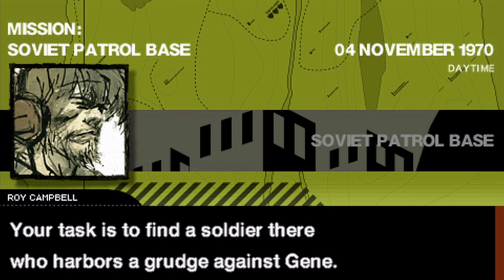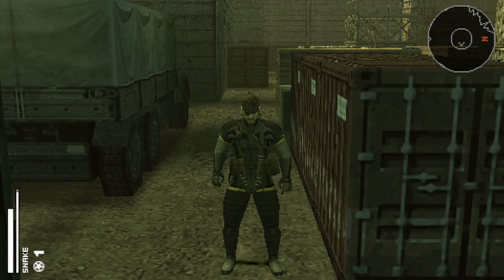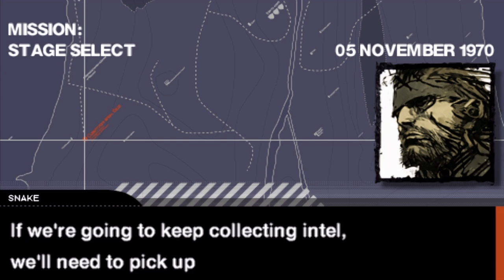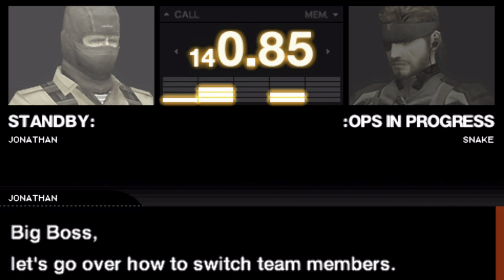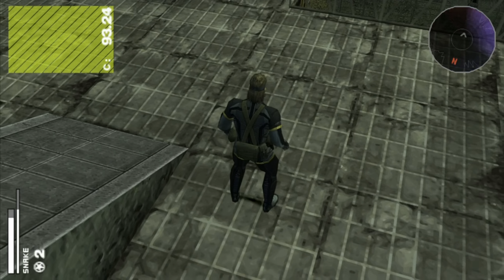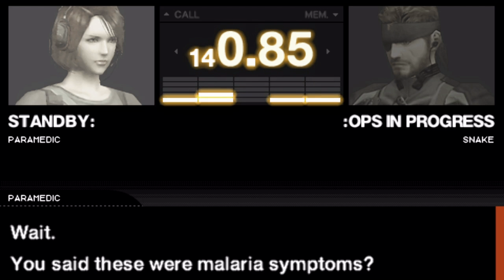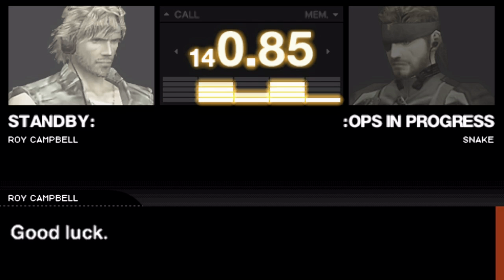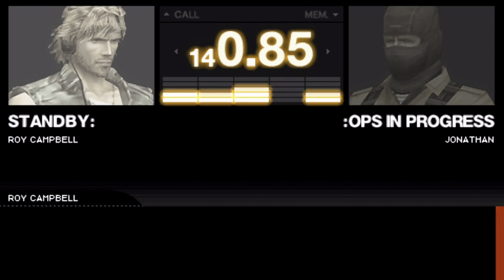Portable Soldiers | Let’s Play Metal Gear Solid: Portable Ops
Let’s Play Metal Gear Solid: Portable Ops Episode 02

This video is part of a Complete Let’s Play / LP / Walkthrough / Full Playthrough created by 1080sage.
Feel free to use any game footage.

Naked Snake is back, this time with the title of Big Boss under his belt. After leaving his prestigious position however, he’s dragged back in as the newest FOX unit is back and pulling new nuclear shenanigans. Maybe it’s time Snake starts an uprising of his own.

Metal Gear Solid: Portable Ops
Developer(s): Kojima Productions
Publisher(s): Konami
Director: Masahiro Yamamot
Lead Design: Yoji Shinkawa
Technical Lead: Masao Tomosawa
Art Director: Yoji Shinkawa
Lead Audio/Composer: Akihiro Honda
Lead Writer: Gakuto Mikumo / Hideo Kojima
ESRB Rating: M
Original Platform(s): PlayStation Portable
Release Date: December 5, 2006

Metal Gear Solid: Portable Ops is an all-new action game in Hideo Kojima’a legendary Metal Gear Series Solid. With an original storyline that follows the events of MGS 3: Snake Eater and innovative online gameplay modes that encourage the player to fight alongside newly recruited comrades. Metal Gear Solid: Portable Ops offers a stealth action experience like none other.

Gameplay was captured in 720p @ 30fps (games native is 20fps) via a PlayStation Portable 2000 to a RetroTINK 2X-Mini to an a El Gato HD60 during a live stream hosted at Twitch.tv/1080sage and then encoded to 60fps with color adjustments and occasional audio edits to appeal to YouTube’s compressors and guidelines.

I'm really enjoying making these, thank you to anyone who watches.

Genuinely.